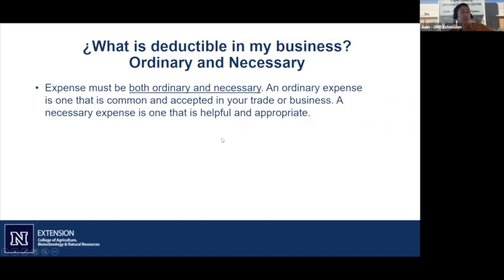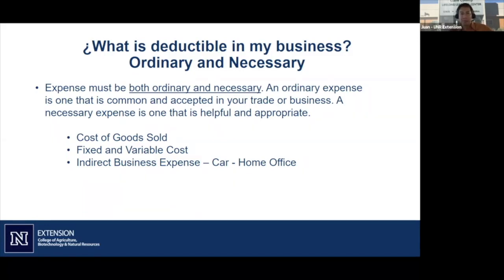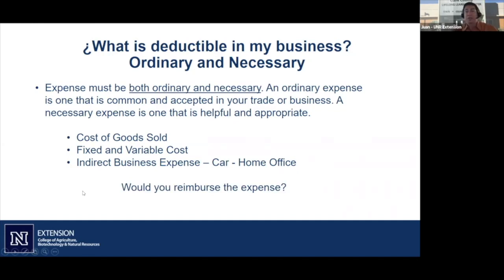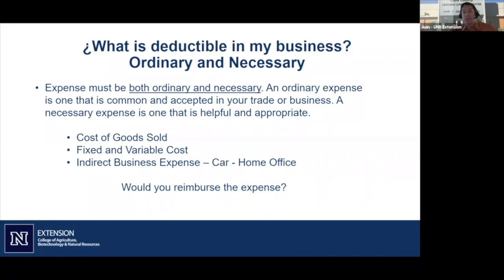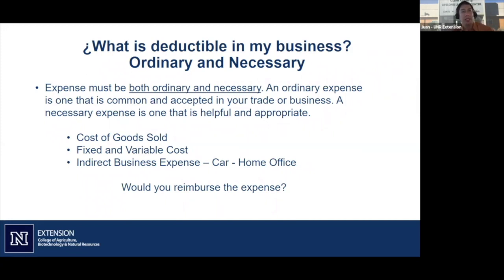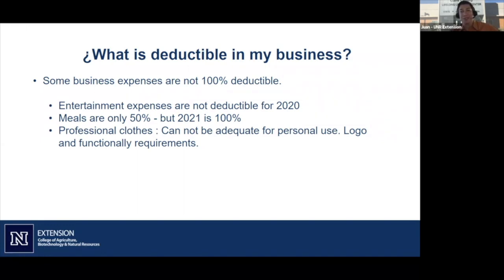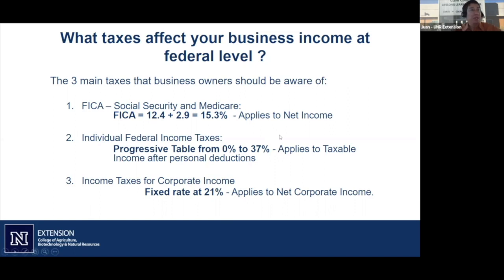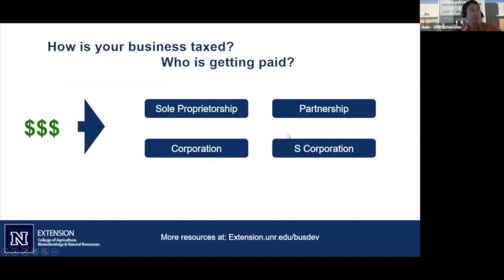Taxes and My Business | SBEP Finance Class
Taxes are essential to any business. In this workshop, learn about the different types of taxes that might apply to your business at the state and federal levels. Calculate and plan your tax compliance obligations related to profits, sales, and payroll, as well as the owner's individual tax.

00:00 - Income, expenses, and profits
14:27 - What taxes affect your business income at the federal level?
17:02 - How is your business taxed?
18:00 - Sole proprietorship, partnership, corporation, and S-Corporation
39:38 - How is my LLC taxed?
51:36 - Do I have an independent contractor or employee?
58:39 - Nevada taxes related to employees and other situations
01:01:56 - Action plan and suggestions

This video is from the Small Business Education Program. Visit our webpage for resources, upcoming classes, and more: extension.unr.edu/BusDev

UNR Extension Presenter: Juan Salas

The Small Business Education Program is part of the University of Nevada Extension’s Community and Economic Development Team. The Small Business Education Program aims to instruct small business owners and entrepreneurs about fundamental business concepts while providing access and direction to informational resources. The program team is bilingual in English and Spanish and strives to deliver as much content as possible in both languages.

Do you have an idea for a future video? Do you have a business concept that you’d like to see explained?